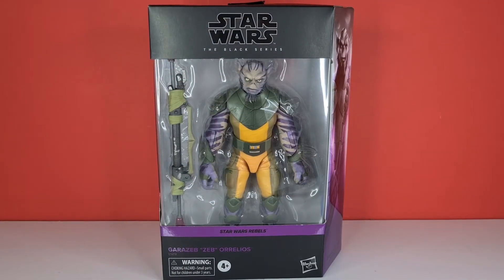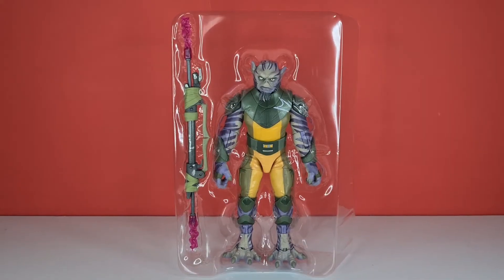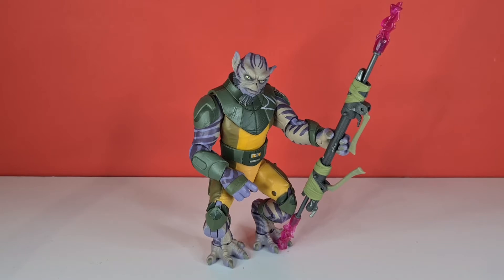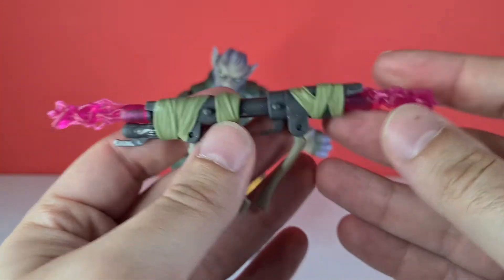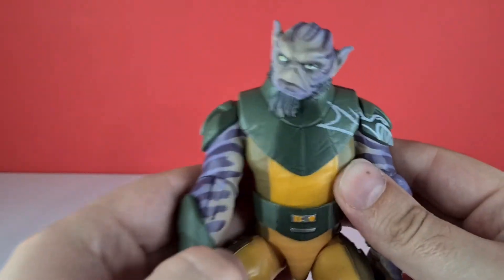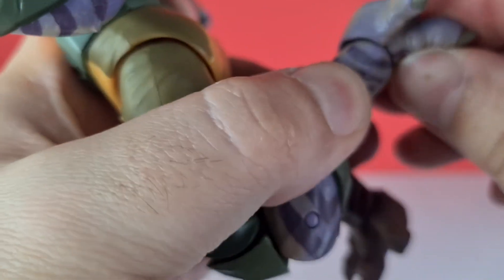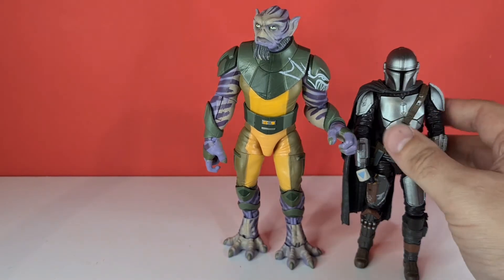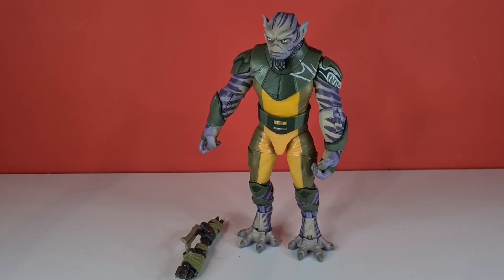Star Wars The Black Series Garazeb Zeb Orrelios Rebels 6 Inch Action Figure Review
Star Wars The Black Series Garszeb "Zeb" Orrelios Rebels 6 Inch Action Figure Review

Hello